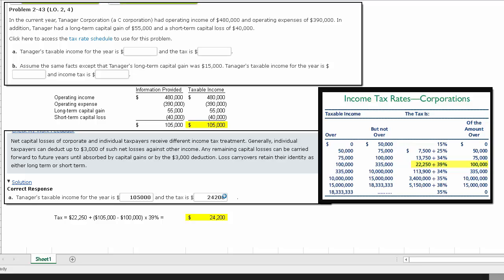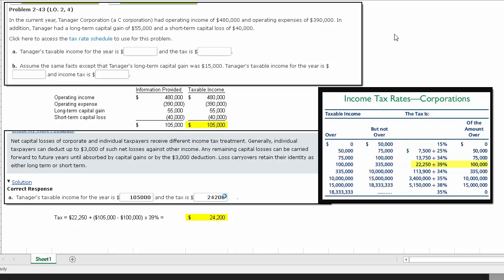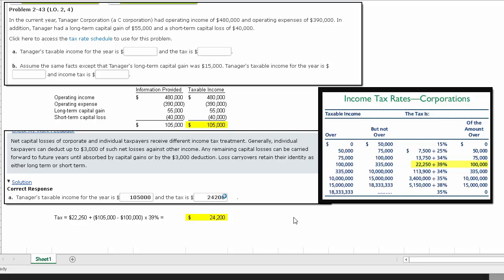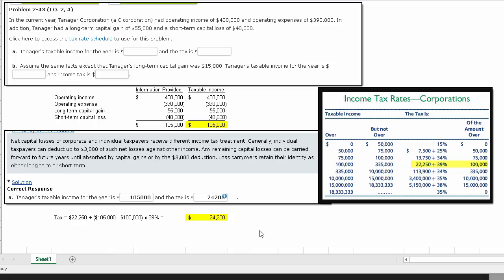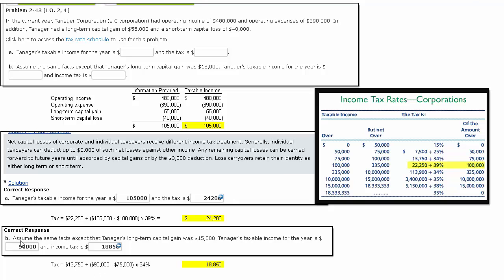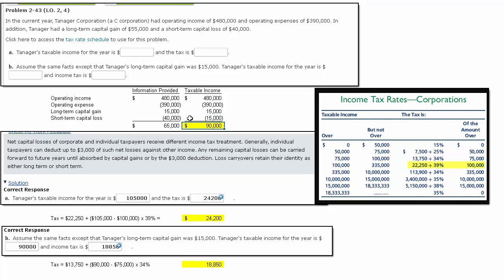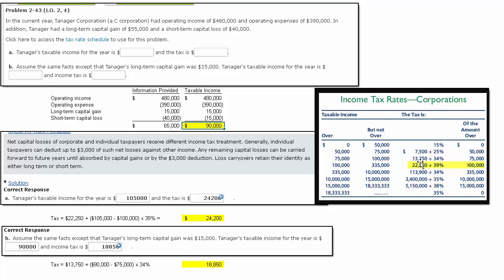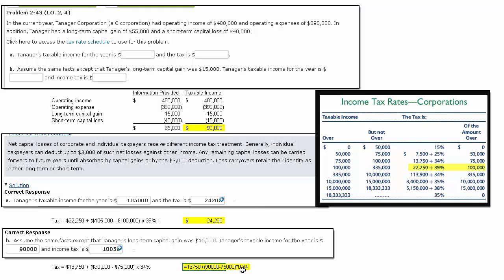Calculating Corporate Taxable Income and Income Tax (P2-43)